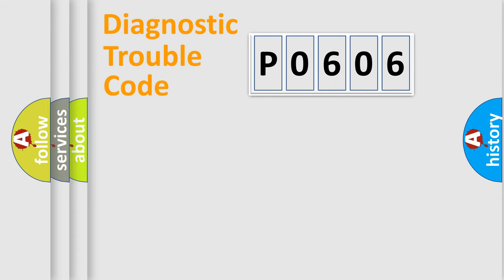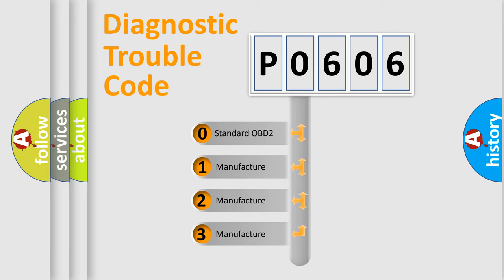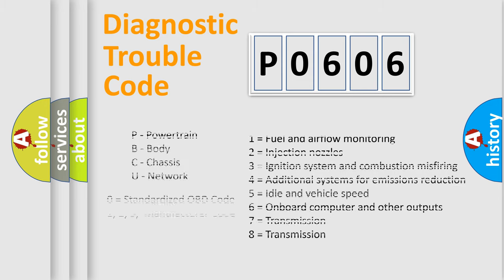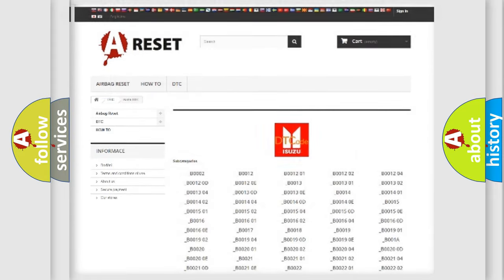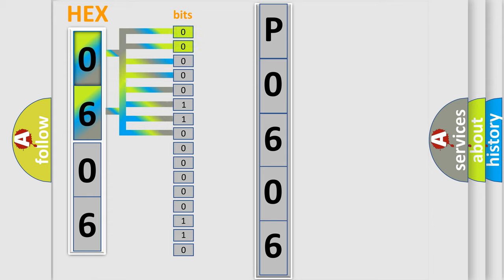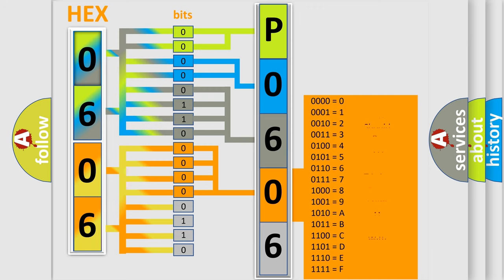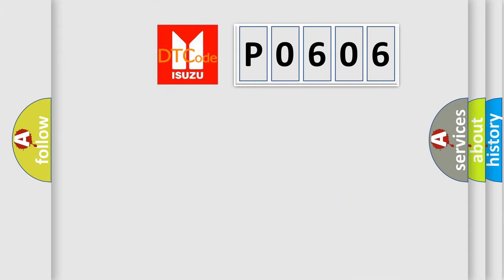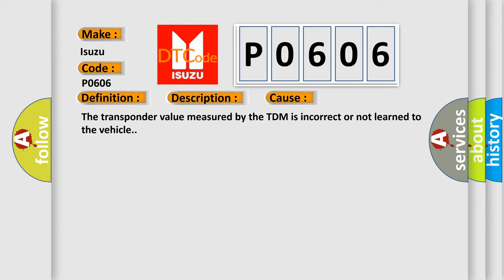DTC Isuzu P0606 Short Explanation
Contents:
0:21 Basic DTC analysis according to OBD2 protocol standard.
1:48 Insight into programming
2:58 A diagnostically understandable description of the Diagnostic Trouble Code
3:05 Basic error definition

Make:
Isuzu
Code:
P0606
Definition:
Unprogrammed Transponder Identification Code Received
Description:
Ignition is in the Accessory or Run position.
Cause:
The transponder value measured by the TDM is incorrect or not learned to the vehicle.